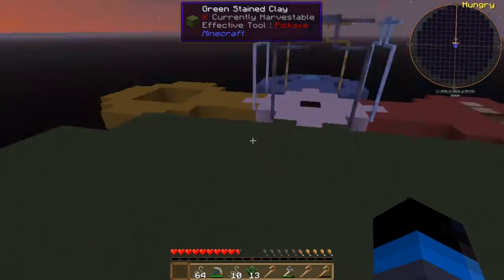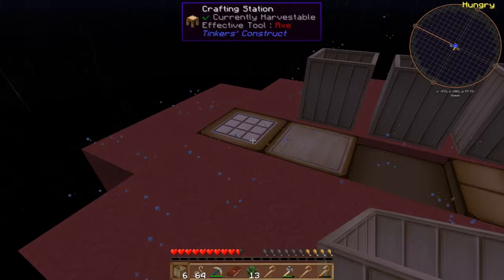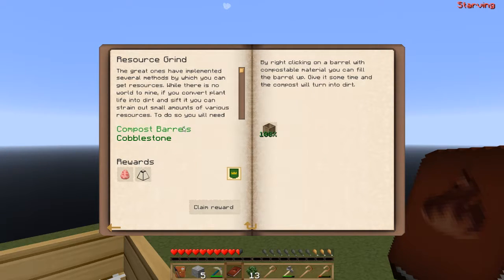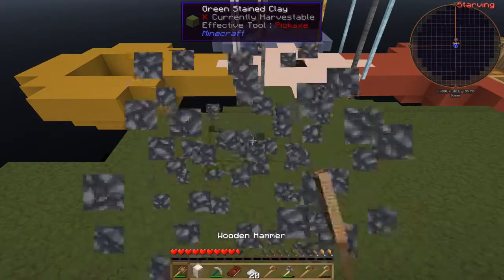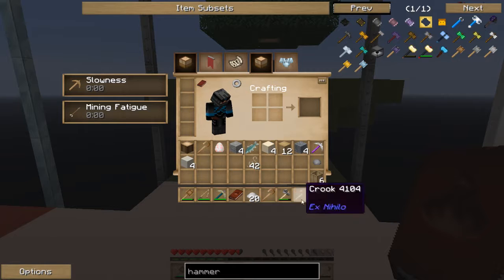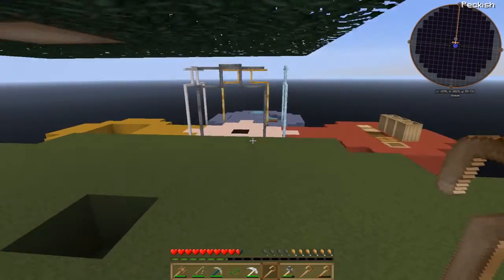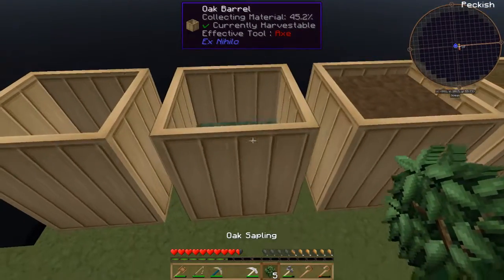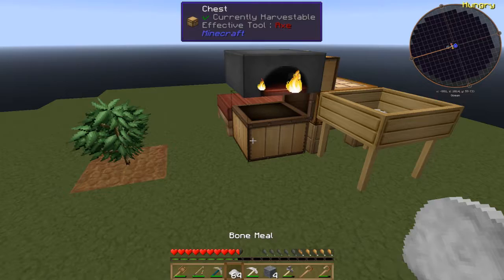Ep 2 - Agrarian Skies 2 - Minecraft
Agrarian Skies 2 skyblock minecraft letsplay

Dwarfs!?, maintain an underground colony of dwarfs while they dig tunnels, head towards danger and collect gold

Fancy helping me out?